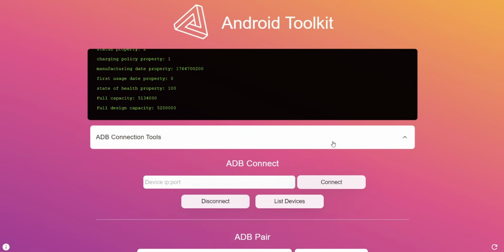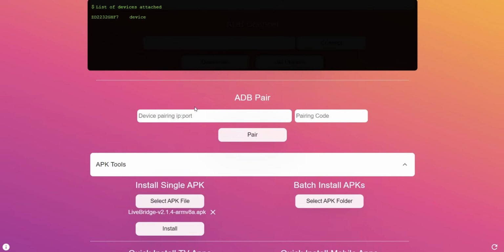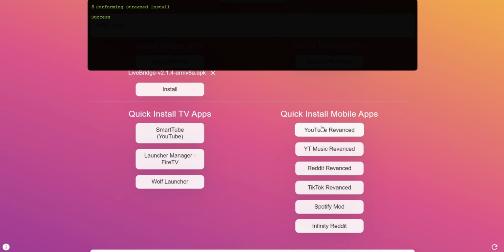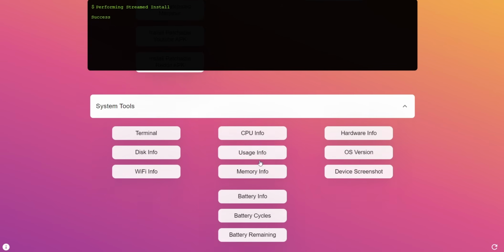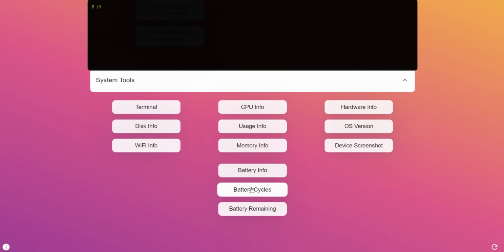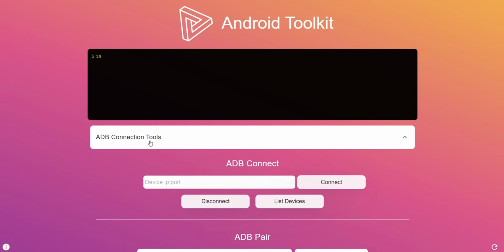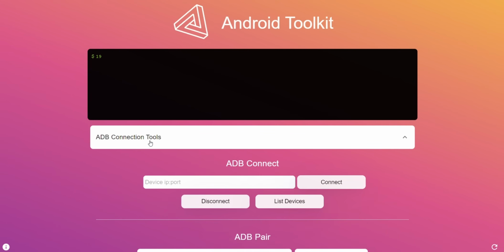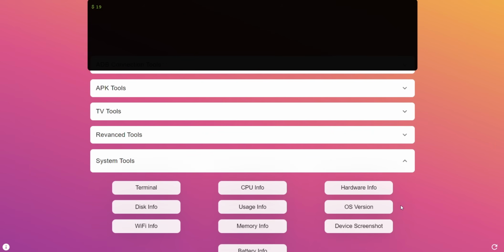New Android ToolKit Allows Any APK Sideload & Bypass Android Auto Blocker - Fast, Easy & Secure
This all new Android ToolKit allows for fast and easy sideloading of any 3rd party app or apk on any android device, phone, tablet, android TV or firestick (fireOS). This is a breakdown of what this toolkit is and how to use it.

IMEI Certified
IMEI Blacklist Repair
From Lost/Stolen to Clean/Clear

Stream Things
Free Live TV, Sports & Movie

DEALS 🚨

Surf Shark VPN
Fastest VPN - Unlimited Devices
No Log Policy - 30 Day Guarantee
$1.88/month + 3 Free Months

Nord VPN
6230+ Servers in 110+ Countries

Lyca Mobile
18GB/mo 5G Data
Unlimited Talk & Text
$7.50 per month
Unlimited Data, Talk & Text
$18 per month

Defy Mobile
Free Phone & Free Service

Google Fi
$60 credit when you join Google Fi!

Shopify
‎Try 3 days free, then $1/month for 3 months.

WinZip
Securely zip, unzip, encrypt & share files.
Try For Free!

ABOUT CHANNEL🚨

The eSIM Studios YouTube channel is the most interactive and most user friendly technology based channel on YouTube. eSIM Studios contains all the latest tech reviews, headline news and trending topics in the technology world. Join in on the discussion! We encourage you to field your input and opinions. We also conduct weekly giveaways on our livestreams but you have to join us in real time as the winner is selected from the livestream chat. We love technology and want you to be involved as well.

ABOUT ME🚨

MY WEBSITES🚨

THE LOCK SHOP
Free iPhone Unlock Guides!

STOCK WALLPAPER APP
Stock Wallpaper from Your Favorite Devices

GIST JAMAICA
Jamaica Travel Guide

DEVICE SPECIFIC CONTENT 🚨

Motorola Signature
Reddit Thread